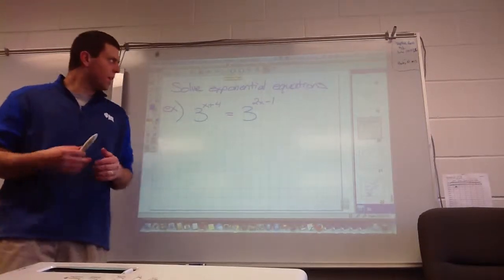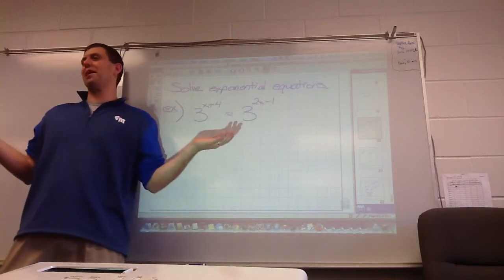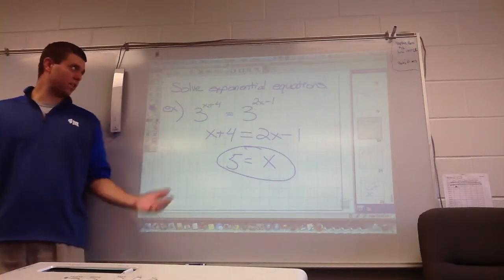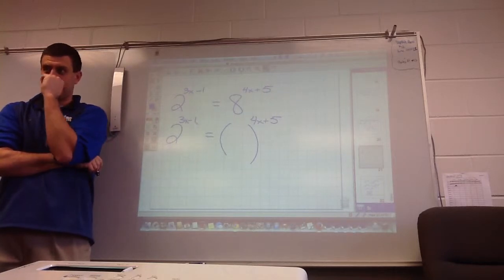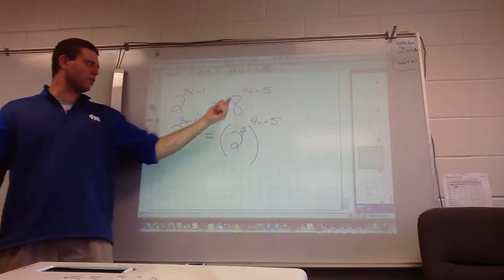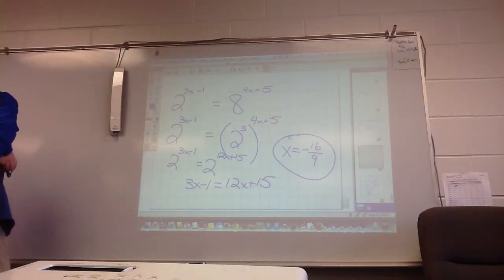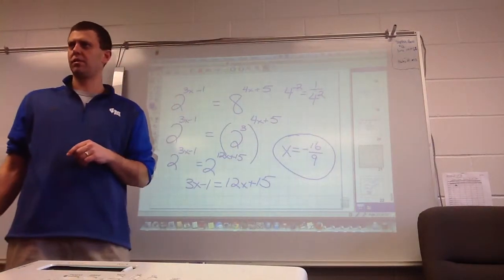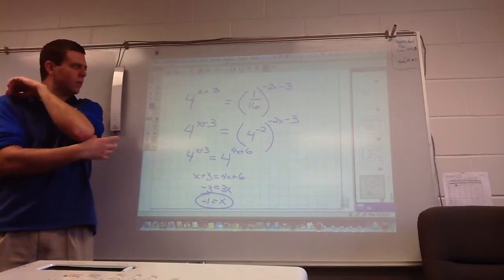Alg2 LT7.2 solve exponential equations